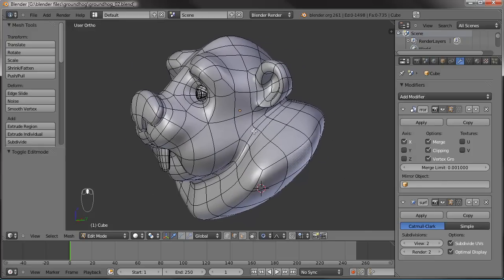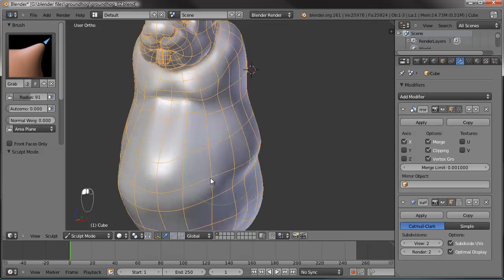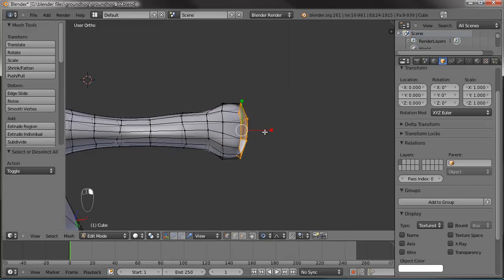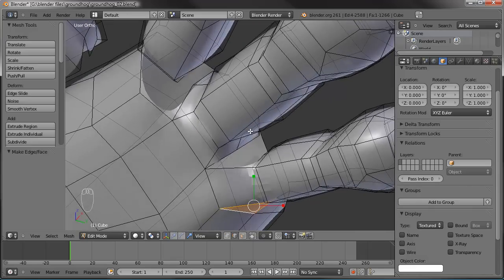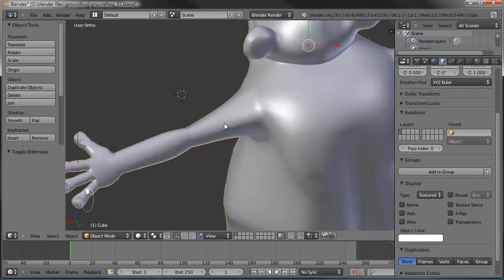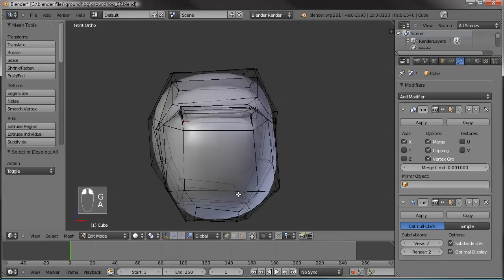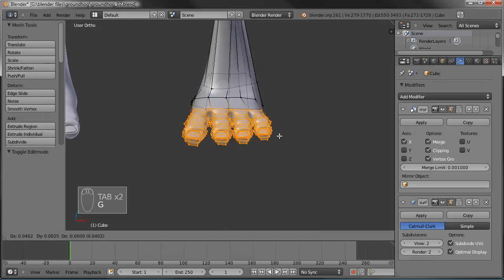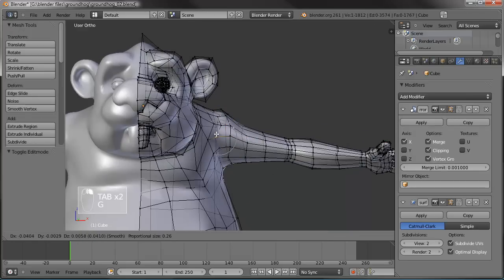Character Modeling: Creating a Cartoon-Style Groundhog -- Part 02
This character modeling tutorial series is on modeling a cartoon, ground hog character in Blender 2.6. In this tutorial David Ward takes you through the complete process of creating a cartoon character model, including all the steps, hotkeys, tools and more. A few topics and tools covered include: box modeling, mesh editing, proportional editing tool, mirror modifier, extrude, particle fur, and much more.